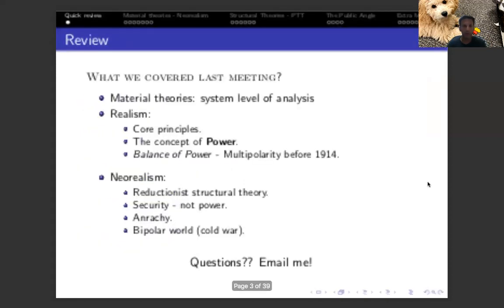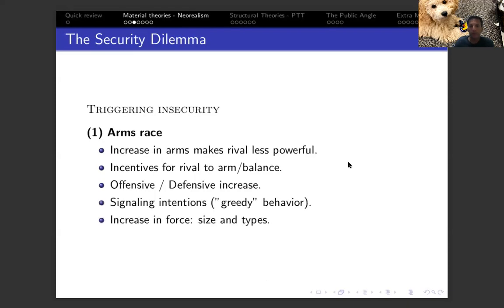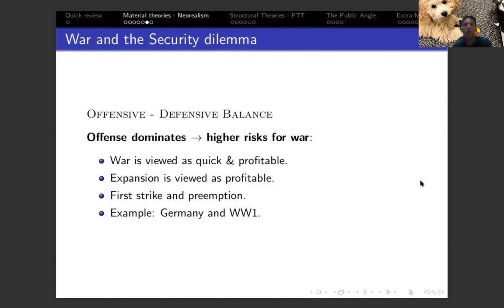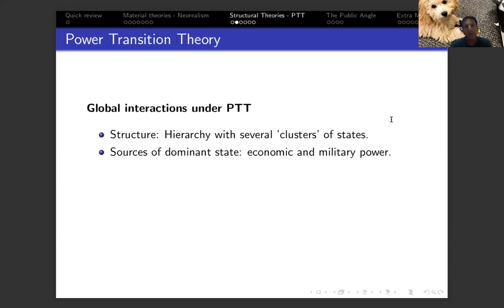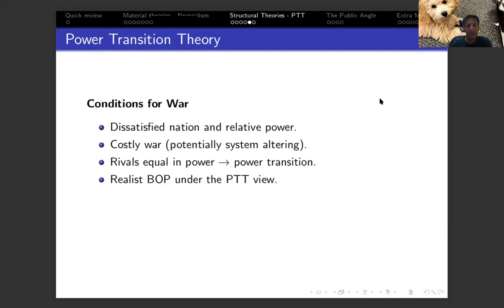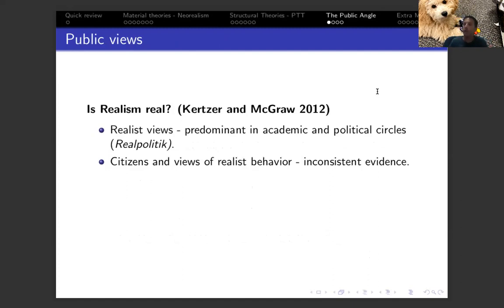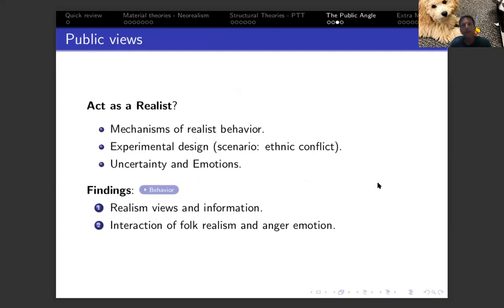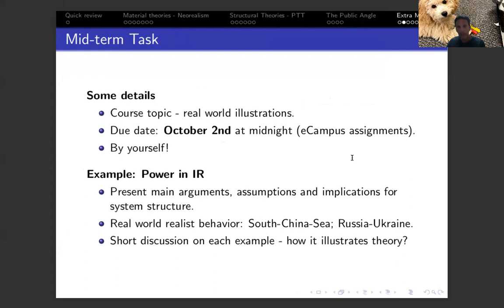POLS 318: The Security Dilemma & PTT